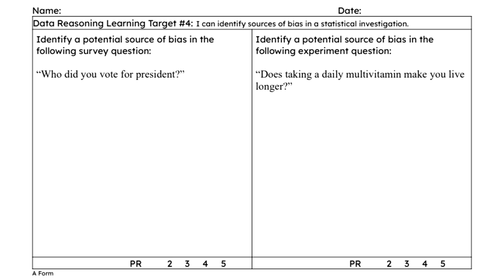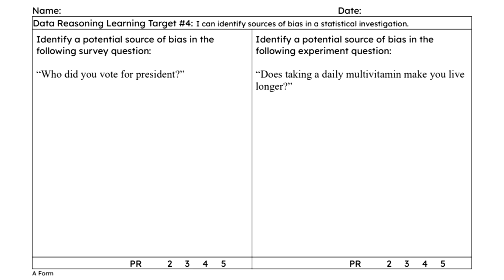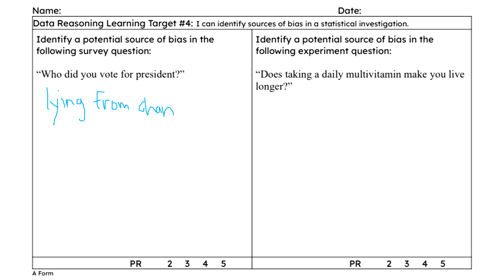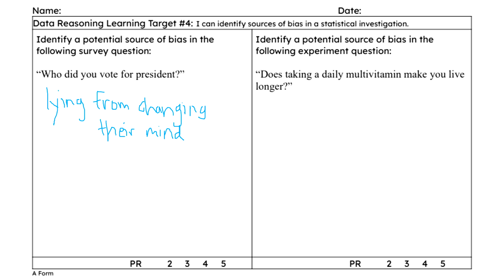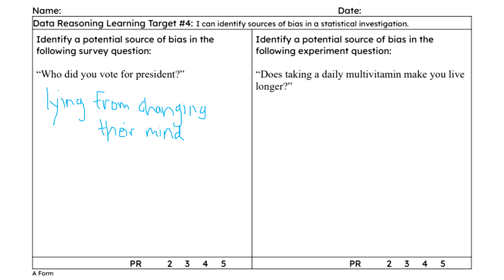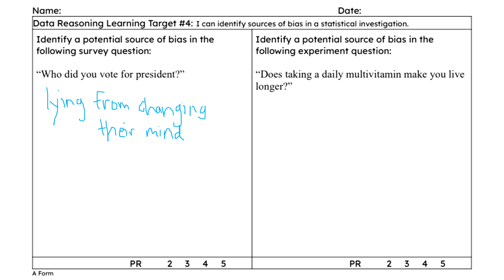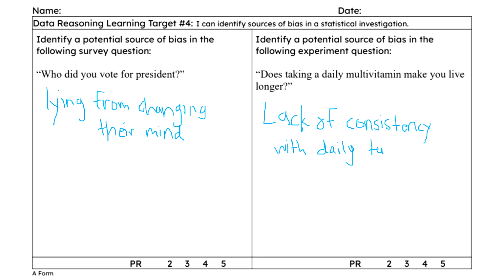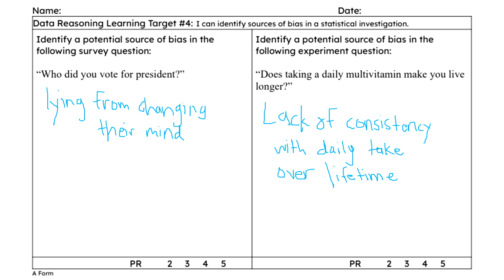GBSD Summer Data LT#4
I can identify sources of bias in a statistical investigation.